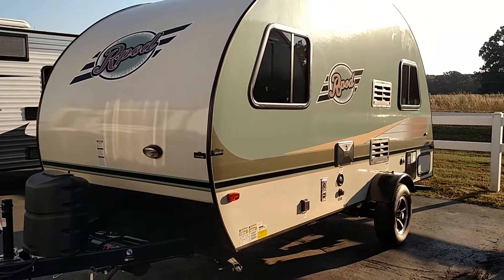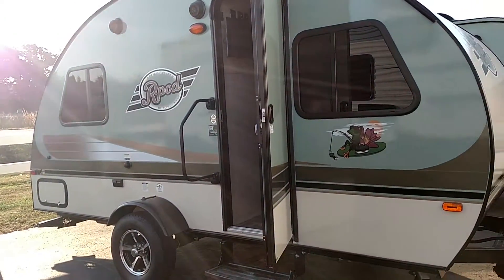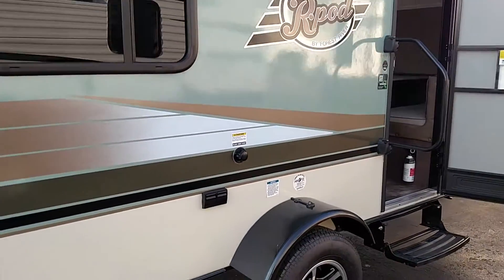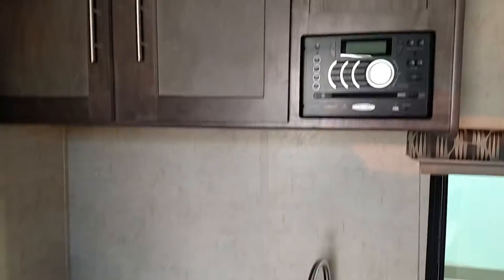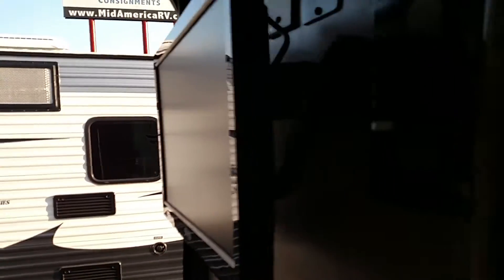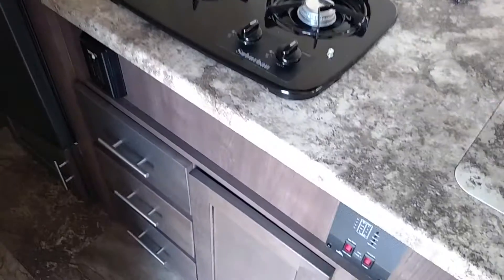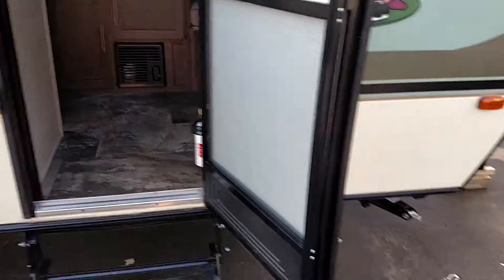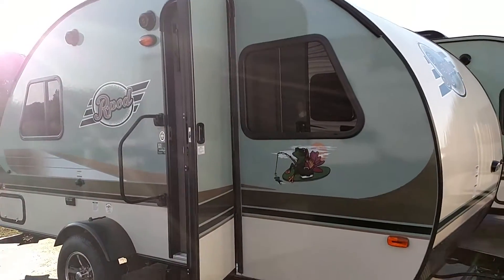R-Pod 171. Scott